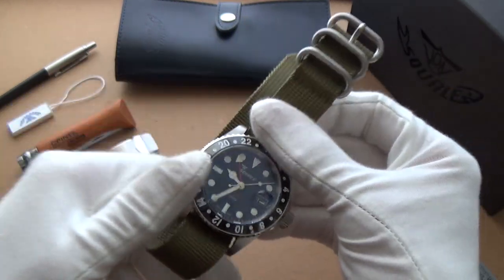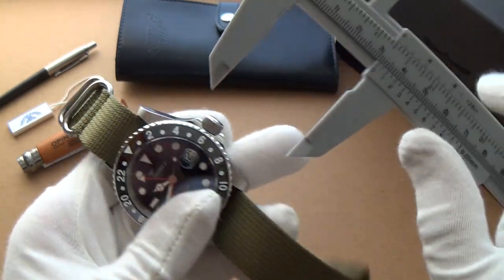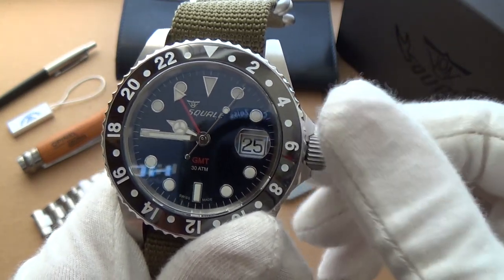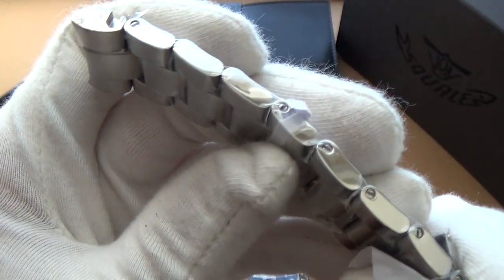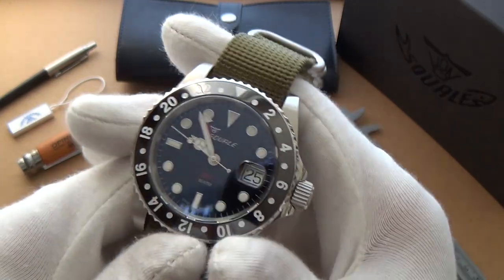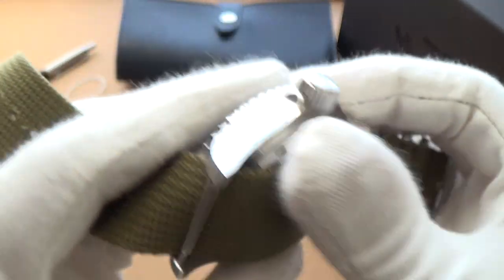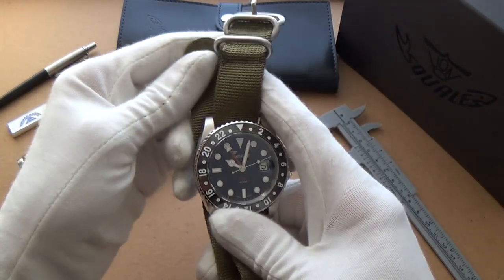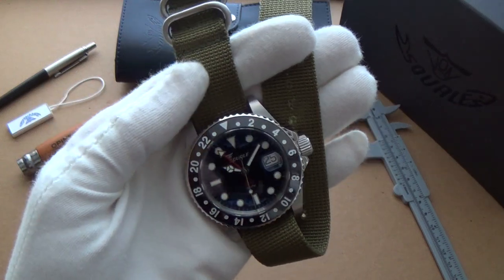Squale 30 ATMOS Ceramic GMT Review - The Best Swiss Automatic GMT Diver Under $1000?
A something of an exclusive for the channel and viewers, I am very fortunate to bring you the first look at this new 2015 Ceramic GMT by Squale.  With a nod to Squale's own bold diver designs from the 60s and then updated with the latest Ceramic bezel and improved water resistance and lume, this large 42mm GMT from Squale is something very special indeed. Their first GMT diver in Squale's legendary 50 year history is not only more contemporary in its larger size but is another prime example of unbeatable swiss quality at an extremely competitive price of only $710.